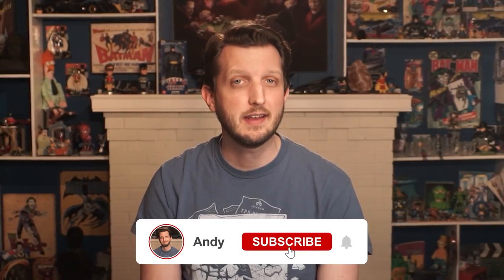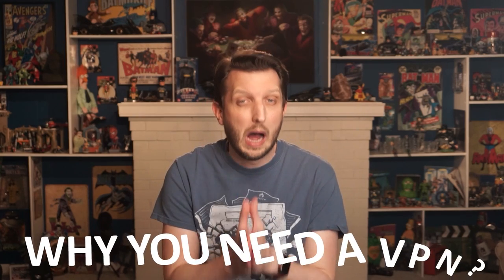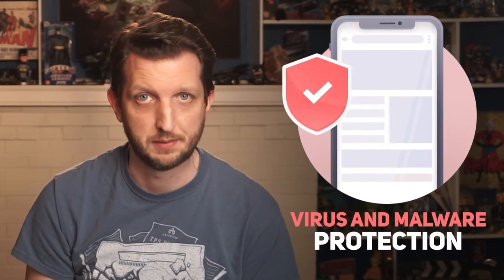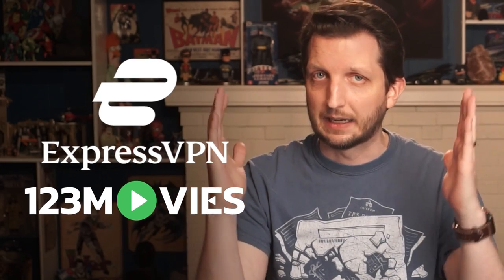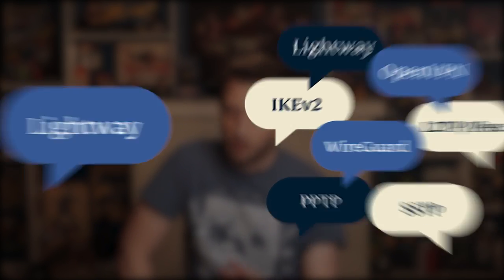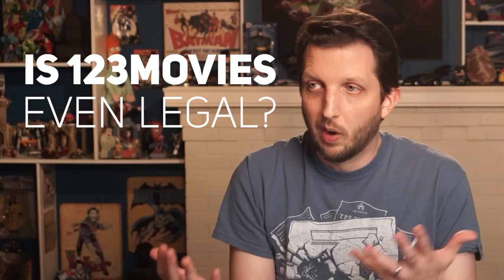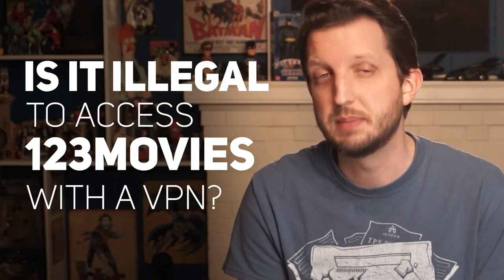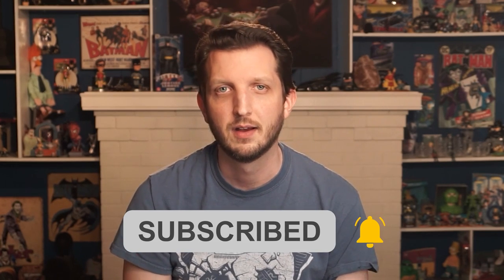Is 123movies Legal and Safe in 2024? Not Unless You Do This! 📺🔥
Is 123movies legal and safe to use? Although 123movies is popular, the service has faced legal challenges on copyright grounds. In fact, In some countries, the service is geo-restricted.

Hey, what's happening guys, Andy here and in this video, we're going to talk about a free streaming site called 123 movies, and whether it's legal and safe for you to use it. Now, although 123 movies is very popular as a service has faced some legal challenges on copyright grounds, and in fact, in some countries, the surface is geo restricted. 123movies safe. And as a result, this has led to a number of cloned 123 movie sites popping up all over the internet. And unfortunately, some of these clone sites are very reported to host viruses and malware, which can obviously damage your system if the devices exposed. So the safest way to visit sites like 123 movies, and stream online is to use a VPN. Because when you use a VPN, it will mask your IP address, allowing you to bypass geo restrictions and access the content you want to see. Now, of course, like everything, not all VPNs are created equal and it can be difficult for the average user to find a good VPN to use. So I went ahead and tested more than 30 of the most popular VPNs on the market to find the best one, just for you. But before we get into my VPN recommendations, I'd like to talk more about why you need a VPN, they see the quality VPNs use military grade as encryption, which prevent third parties from viewing or deciphering your data, even if they were to intercept it. 123movies safe.  And then they also have additional features like kill switch, which help prevent downloads from being traced back to your true location if the VPN fails. That way, if you you know, accidentally download something you shouldn't, you're still protected. It does this by disconnecting your internet if the VPN gets disconnected, so your your true location is never revealed to your ISP or anyone else that might be peering in on you. Another cool feature is that many VPNs offer virus and malware protection, which keeps you safe if you visit a streaming site that has annoying pop ups or worse dangerous malware. So the pins protect you from anyone that wants access to the devices you used watch 123 movies or, you know connect to the internet in general. This could be a hacker who installs malware on a cloned streaming website, or an Internet service provider that wants to determine who is visiting websites like 123 movies. You see in the end, by using a VPN, you'll have the comfort of knowing that your online experience is safer and more secure. So now that we've established the significance of using a VPN for streaming 123 movies, we can get into my VPN recommendation, which is express the P N. 123movies safe.  Let's first talk about speed. ExpressVPN is by far the fastest one out there of all the VPN I tested. And it has servers located in like 90 countries around the globe. Also, the servers offer reliable high speed connection for watching movies, which is ultimately what you really want. In terms of security. It features the industry standard 256 bit encryption, a kill switch, which I talked about earlier. Thanks and we'll see in the next video.

Hope you enjoyed my Is 123movies Legal and Safe in 2024? Not Unless You Do This! video.